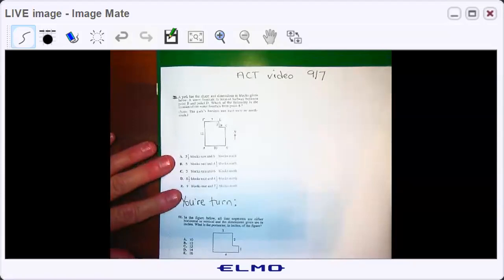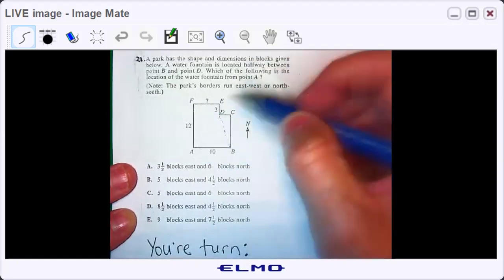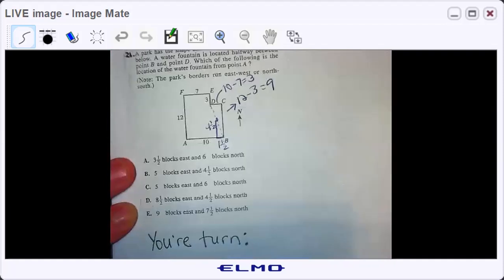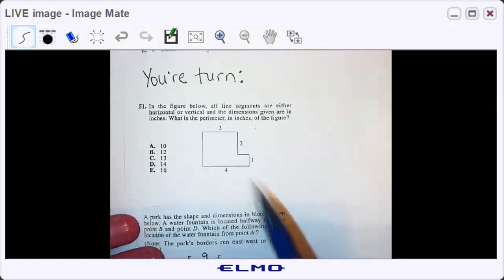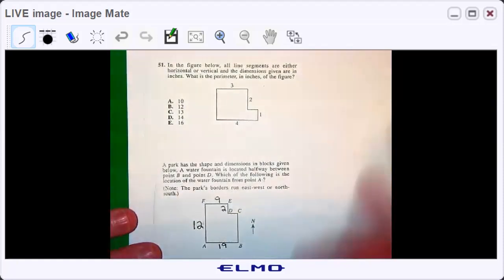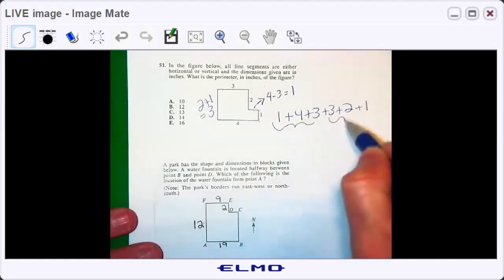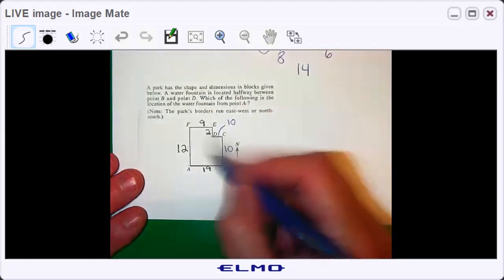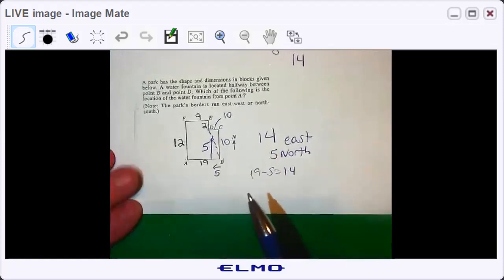Math ACT video #1 9/7/22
Partial Distance and Perimeter of Complex Shape